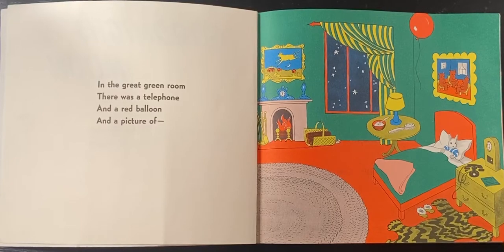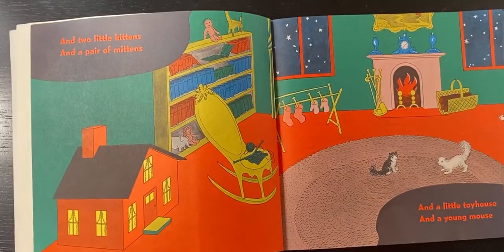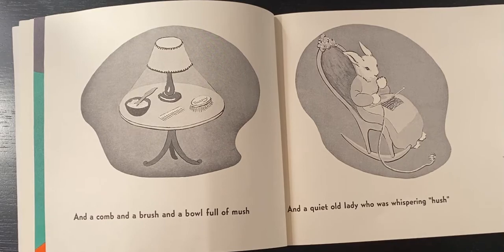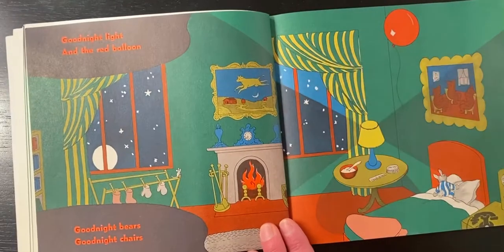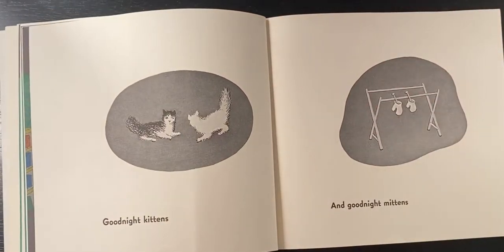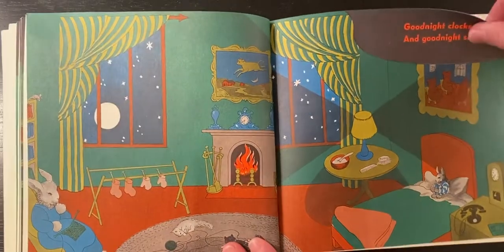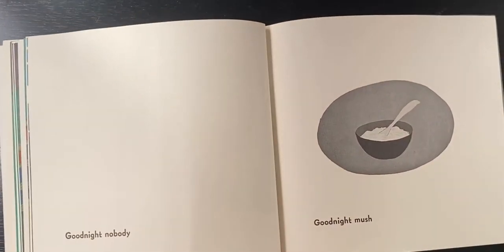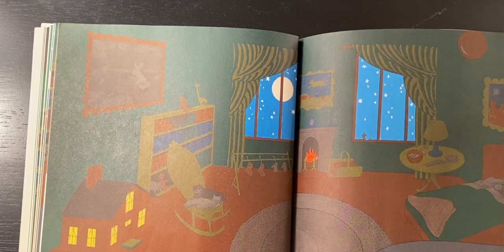Goodnight Moon 🌙 Read Aloud 🌙 Margaret Wise Brown